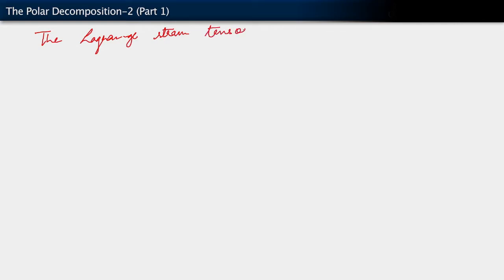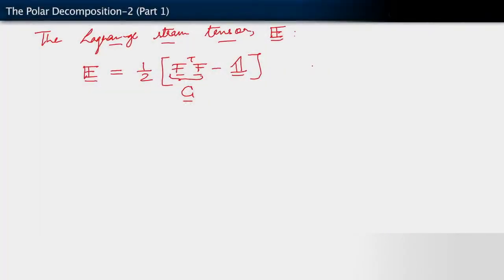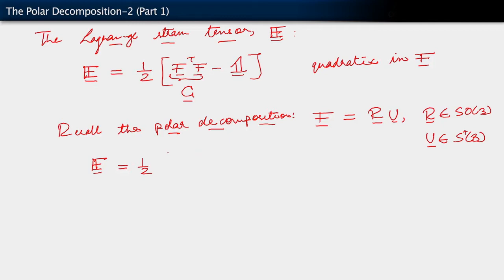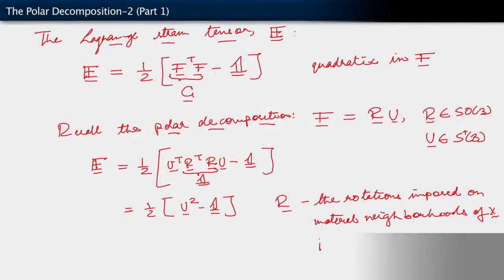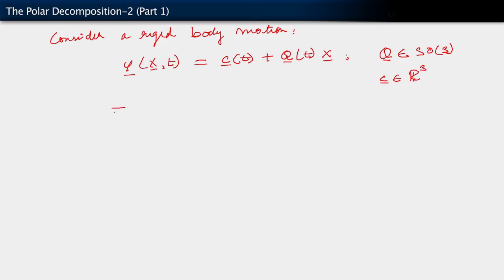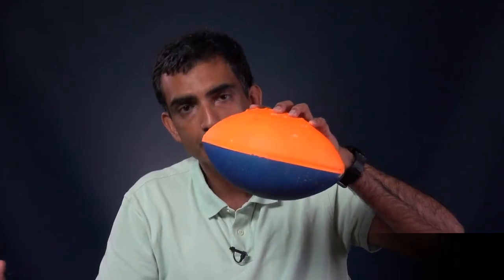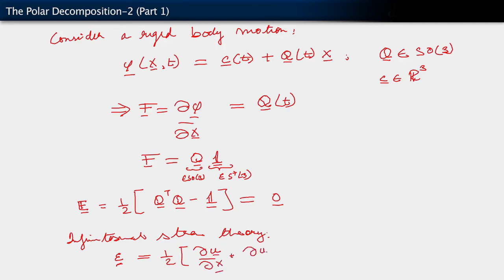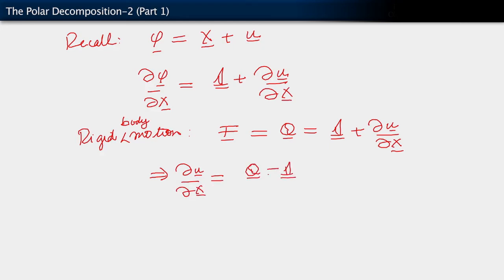The Polar Decomposition II (Part I) — Lesson 9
Using the polar decomposition of the deformation gradient, in this video lesson we show how the effect of rotation is excluded in the definition of the Lagrange strain tensor. This lesson is part of the Ansys Innovation Course: Deformation – How Squishy is a Potato? To access this and all of our free, online courses — featuring additional videos, quizzes and handouts — visit Ansys Innovation Courses This course was created for Ansys Innovation Courses by Professor Kresihna Garikipati and Dr. Gregory Teichert, University of Michigan, in partnership with Ansys.